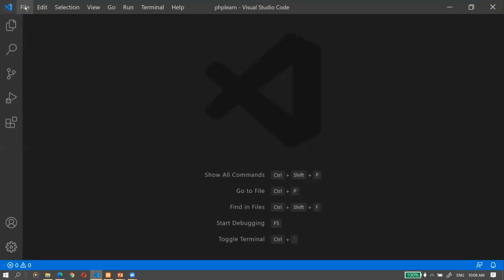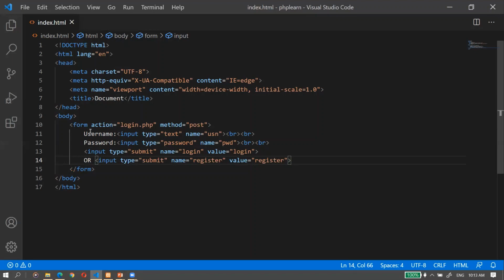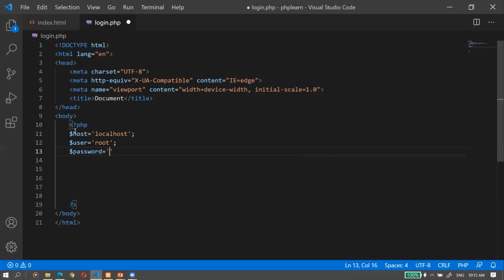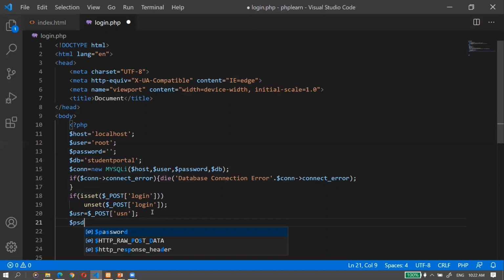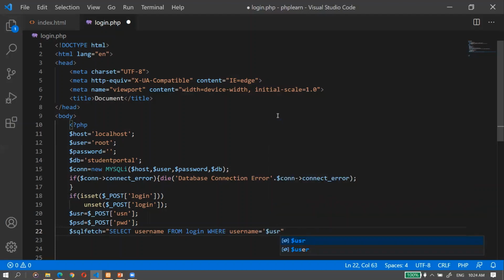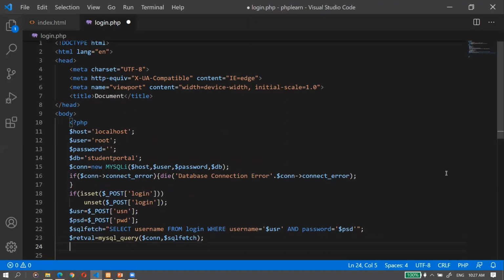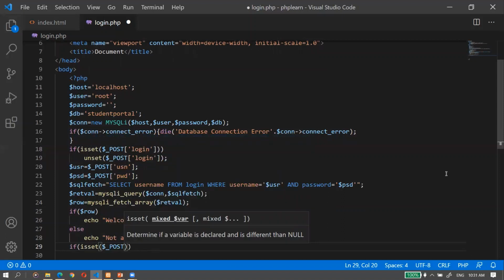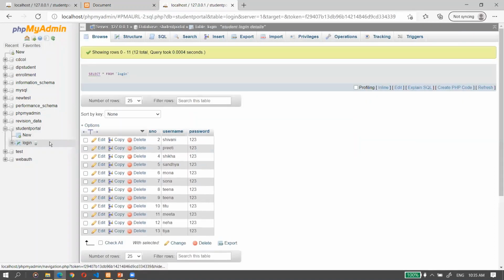connection,mysql, Login validation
This video is about to make database connection with PHP and how to validate an authentic user with the information stored in the database table.